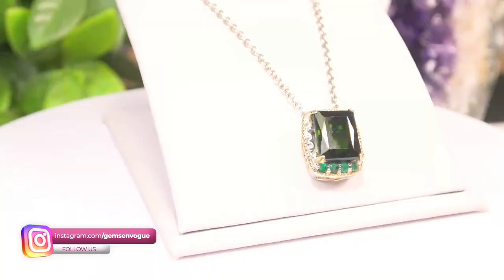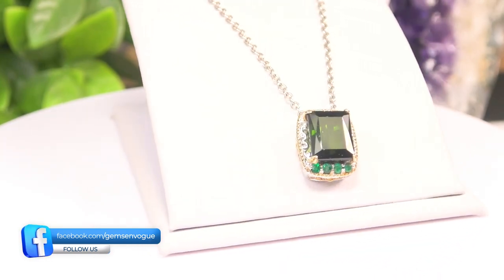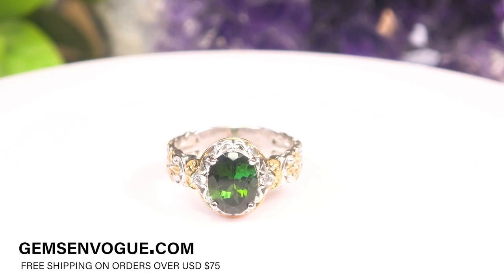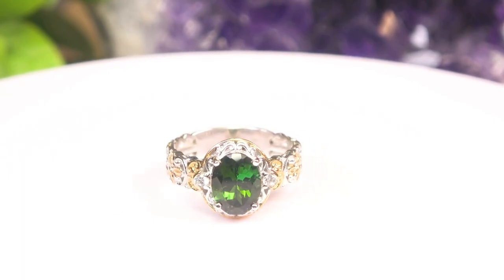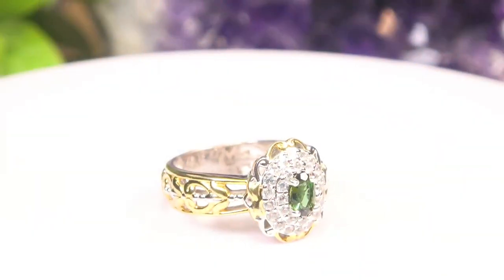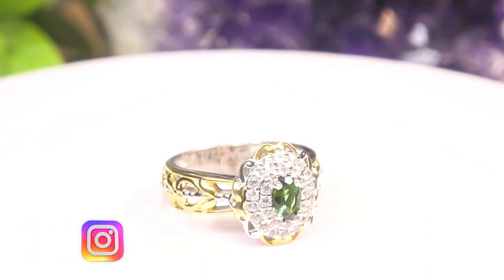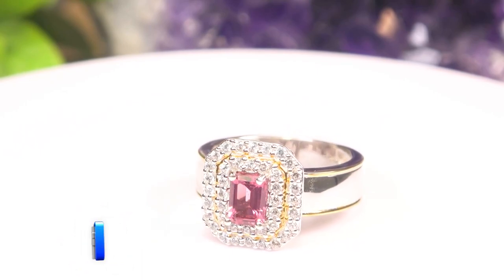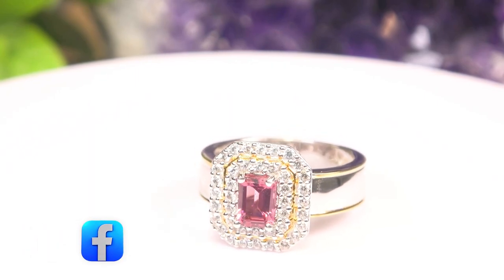Gems En Vogue presents Tourmaline